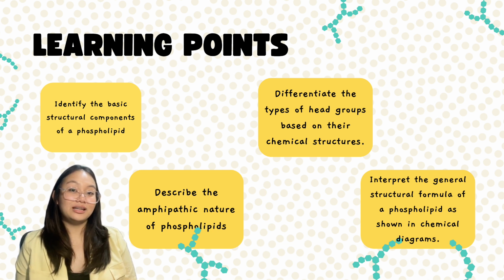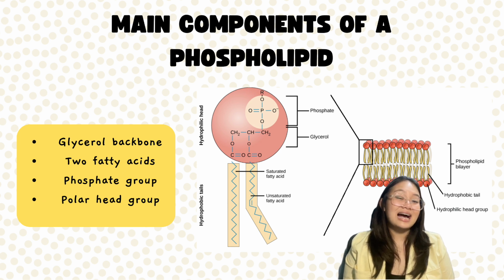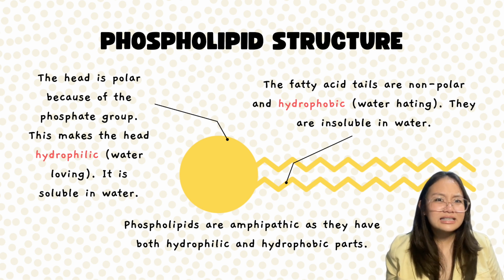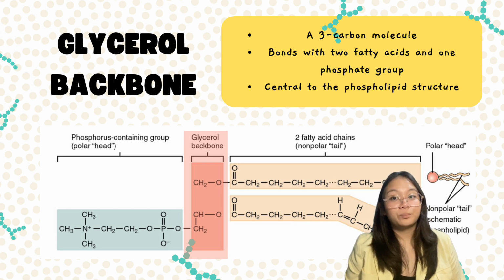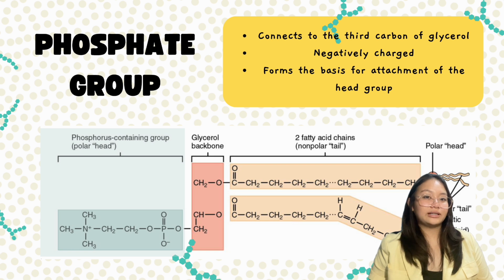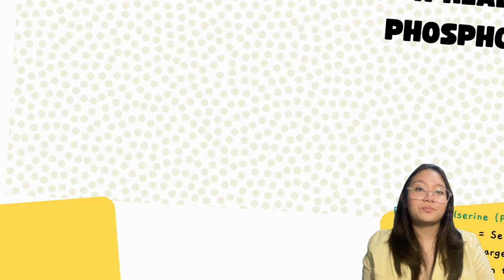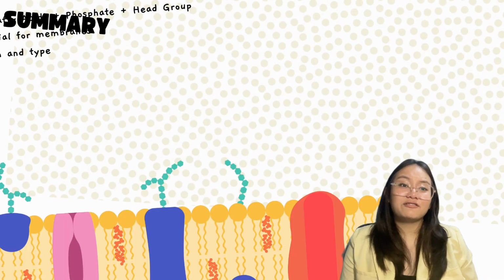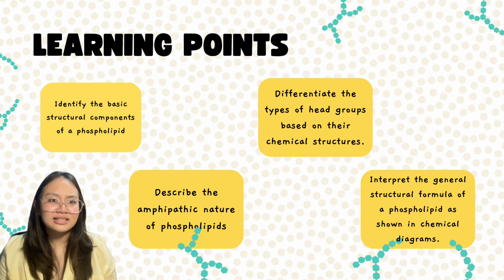Ep9 | Phospholipids Structure (Glycerol backbone, 2 Fatty Acids, Phosphate Group, Head Group)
📖 𝐋𝐞𝐬𝐬𝐨𝐧 𝐎𝐯𝐞𝐫𝐯𝐢𝐞𝐰
In this video, we explore the structure of phospholipids, the essential building blocks of cell membranes. You'll learn about their key components—glycerol backbone, fatty acid tails, phosphate group, and head groups like choline, serine, and ethanolamine. We also explain how their unique structure allows them to form the protective bilayer that surrounds every cell.

📚 𝐋𝐨𝐨𝐤𝐢𝐧𝐠 𝐟𝐨𝐫 𝐦𝐨𝐫𝐞 𝐁𝐢𝐨𝐜𝐡𝐞𝐦𝐢𝐬𝐭𝐫𝐲 𝐥𝐞𝐬𝐬𝐨𝐧𝐬?
Check out our Biochemistry playlist for more engaging content and concept breakdowns.

✨ 𝐑𝐞𝐚𝐝𝐲 𝐭𝐨 𝐥𝐞𝐯𝐞𝐥 𝐮𝐩 𝐲𝐨𝐮𝐫 𝐥𝐞𝐚𝐫𝐧𝐢𝐧𝐠?
Join a review session guided by passionate, one-of-a-kind tutors! Click the link below to take your first step into the illuminating world of BondEd:

🔗𝐒𝐭𝐫𝐨𝐧𝐠𝐞𝐫 𝐛𝐨𝐧𝐝𝐬, 𝐒𝐦𝐚𝐫𝐭𝐞𝐫 𝐦𝐢𝐧𝐝𝐬🧠